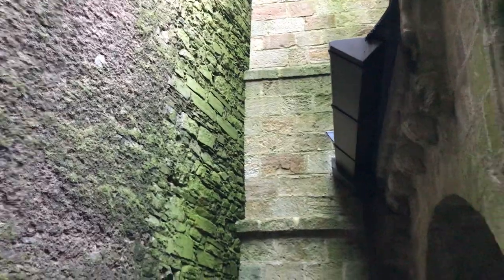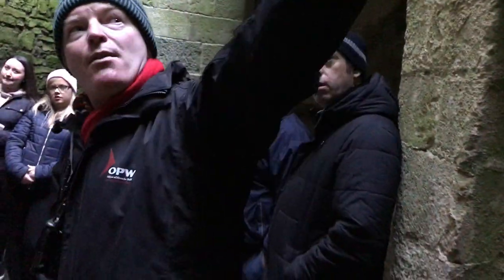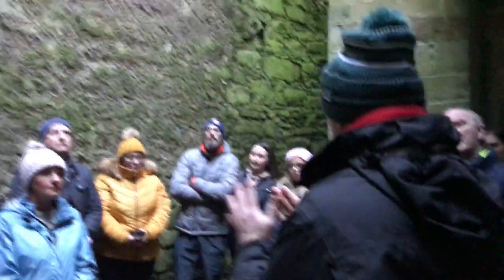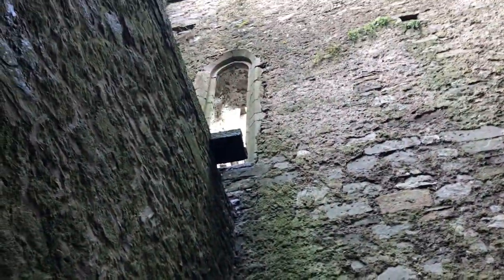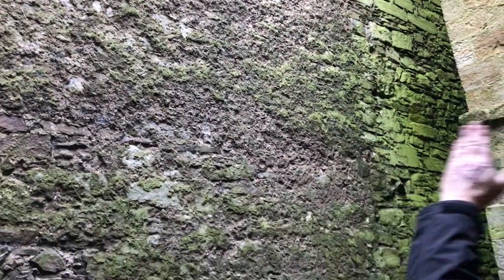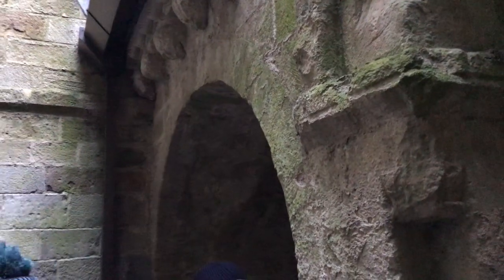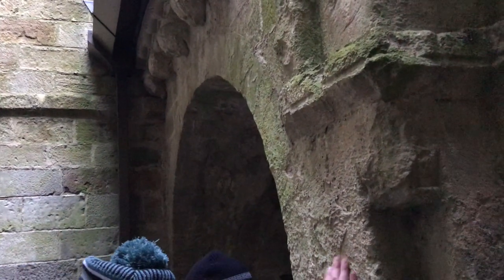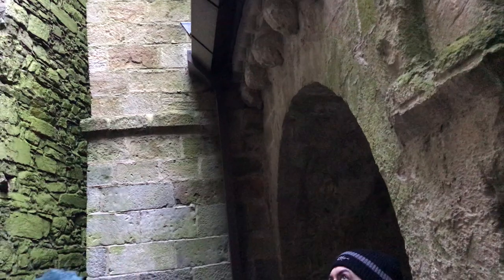The Rock of Cashel Tour part 5 Tipperary Cormac's Chapel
The oldest and tallest of the buildings is the well preserved round tower (28 metres, or 90 feet), dating from c.1100. Its entrance is 12 feet (3.7 m) from the ground, necessitated by a shallow foundation (about 3 feet) typical of round towers. The tower was built using the dry stone method. Modern conservationists have filled in some of the tower with mortar for safety reasons.

Cormac's Chapel with parts of the cathedral on either side
Cormac's Chapel, the chapel of King Cormac Mac Carthaigh, was begun in 1127 and consecrated in 1134. It is a sophisticated structure, with vaulted ceilings and wide arches, drawing on contemporary European architecture and infusing unique native elements. The Irish Abbot of Regensburg, Dirmicius of Regensburg, sent two of his carpenters to help in the work and the twin towers on either side of the junction of the nave and chancel are strongly suggestive of their Germanic influence, as this feature is otherwise unknown in Ireland. Other notable features of the building include interior and exterior arcading, a barrel-vaulted roof, a carved tympanum over both doorways, the magnificent north doorway and chancel arch. It contains one of the best-preserved Irish frescoes from this time period. The Chapel was constructed primarily of sandstone which has become waterlogged over the centuries, significantly damaging the interior frescoes. Restoration and preservation required the chapel be completely enclosed in a rain-proof structure with interior dehumidifiers to dry out the stone.

The Cathedral, built between 1235 and 1270, is an aisleless building of cruciform plan, having a central tower and terminating westwards in a massive residential castle. The Hall of the Vicars Choral was built in the 15th century. The vicars choral were laymen (sometimes minor canons) appointed to assist in chanting the cathedral services. At Cashel, there were originally eight vicars choral with their own seal. This was later reduced to five honorary vicars choral who appointed singing-men as their deputies, a practice which continued until 1836. The restoration of the Hall was undertaken by the Office of Public Works as a project in connection with the European Architectural Heritage Year, 1975. Through it visitors now enter the site.

In 1647, during the Irish Confederate Wars, Cashel was sacked by English Parliamentarian troops under Murrough O'Brien, 1st Earl of Inchiquin. The Irish Confederate troops there were massacred, as were the Catholic clergy, including Theobald Stapleton. Inchiquin's troops looted or destroyed many important religious artefacts.

In 1749, the main cathedral roof was removed by Arthur Price, the Anglican Archbishop of Cashel. Today, what remains of the Rock of Cashel has become a tourist attraction. Price's decision to remove the roof on what had been called the jewel among Irish church buildings was criticised before and since.

Queen Elizabeth II visited the Rock of Cashel during her 2011 visit to Ireland.